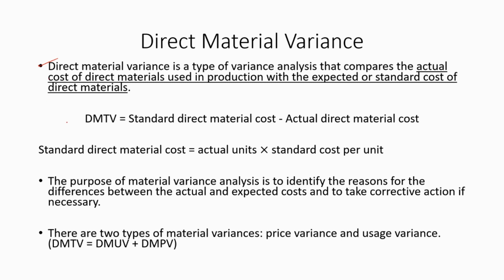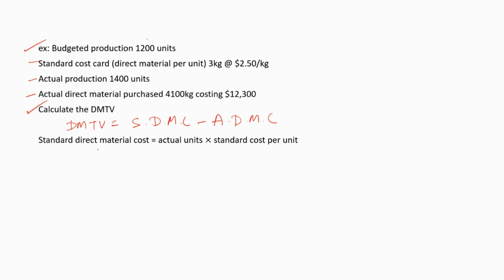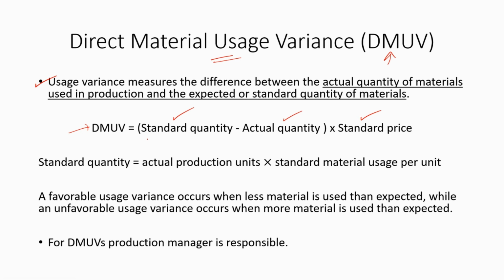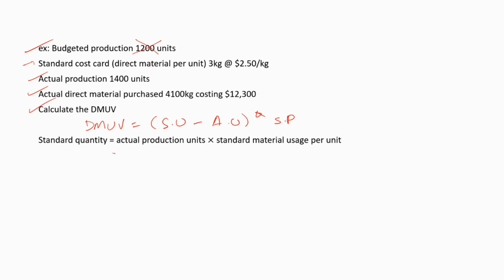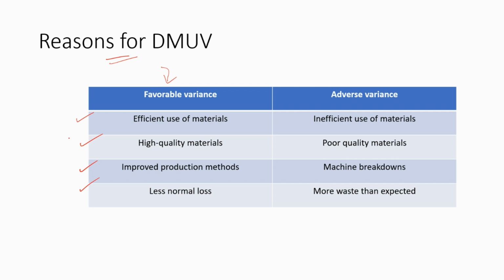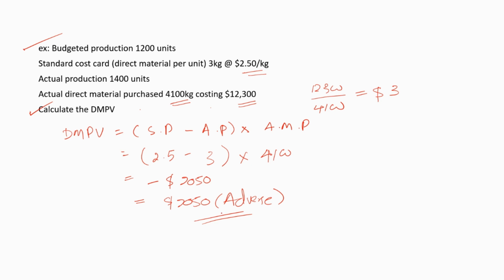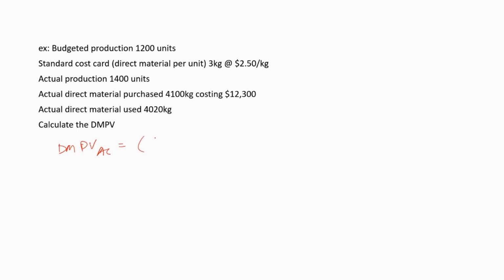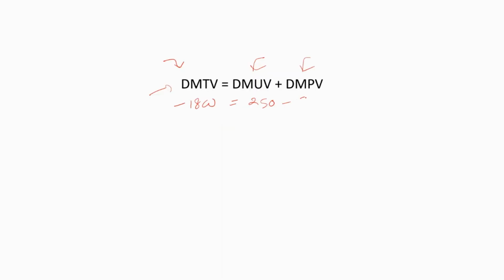P1 | Direct Material Variance | CIMA | cimaselfstudy.com | Free CIMA Study Materials